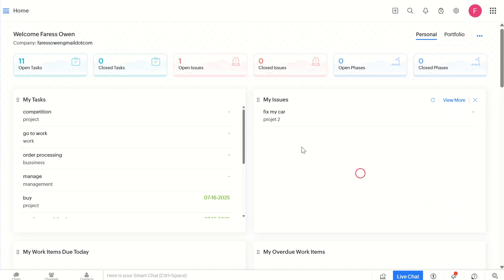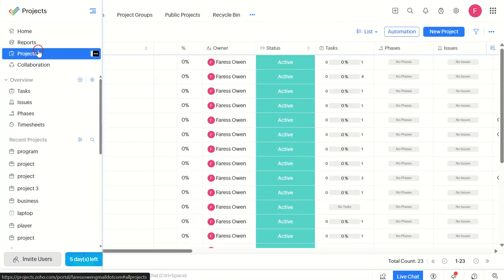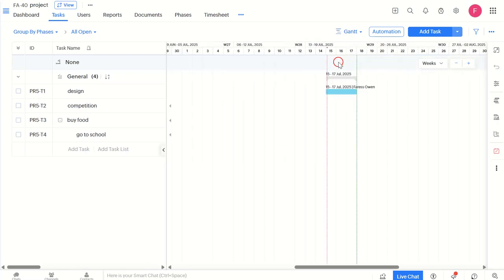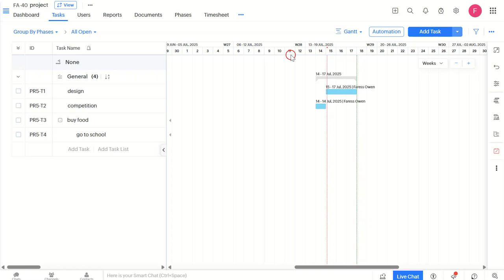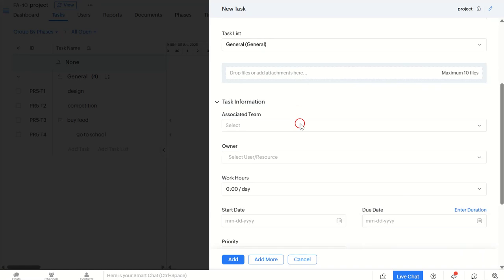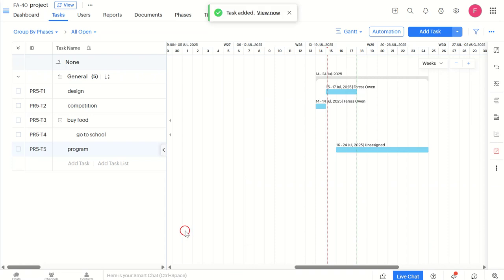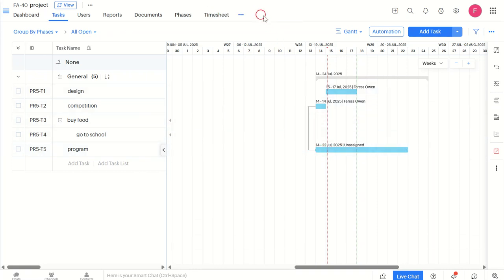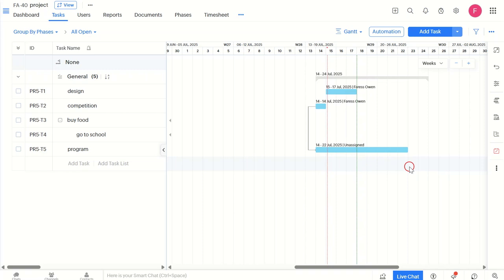How To Use The Gantt Chart Timeline In ZOHO.COM Project (Full 2025 Guide)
Welcome to this comprehensive How to Use the Gantt Chart Timeline in Zoho Project (Full 2025 Guide) tutorial! In this detailed guide, I'll walk you through everything you need to know about How to Use the Gantt Chart Timeline in Zoho Project (Full 2025 Guide).

 What You'll Learn in This How to Use the Gantt Chart Timeline in Zoho Project (Full 2025 Guide) Tutorial:
• Complete step-by-step instructions for How to Use the Gantt Chart Timeline in Zoho Project (Full 2025 Guide)

Whether you're a complete beginner or looking to improve your skills, this How to Use the Gantt Chart Timeline in Zoho Project (Full 2025 Guide) tutorial covers everything from basic concepts to advanced strategies. I've designed this guide to be easy to follow, practical, and immediately actionable.

 Why This How to Use the Gantt Chart Timeline in Zoho Project (Full 2025 Guide) Tutorial is Different:

 Perfect for:
• Beginners who want to learn How to Use the Gantt Chart Timeline in Zoho Project (Full 2025 Guide) from scratch

Don't forget to LIKE this video if it helped you learn How to Use the Gantt Chart Timeline in Zoho Project (Full 2025 Guide) and SUBSCRIBE for more in-depth tutorials like this one!

Questions? Drop them in the comments below! I read every comment and try to respond to as many as possible.

• Share with anyone who might benefit from learning How to Use the Gantt Chart Timeline in Zoho Project (Full 2025 Guide)